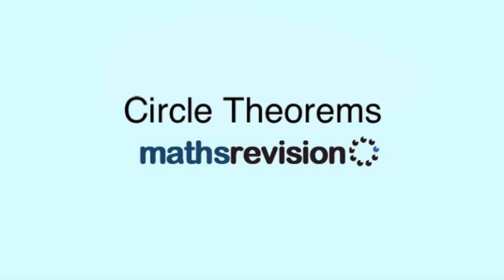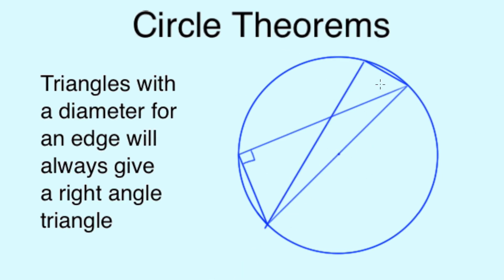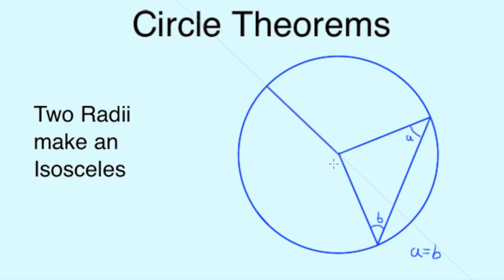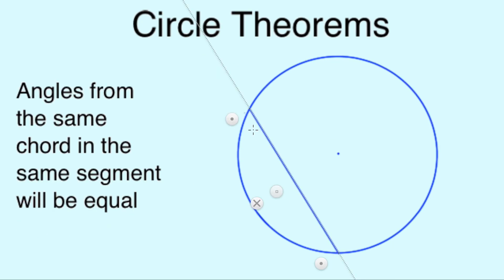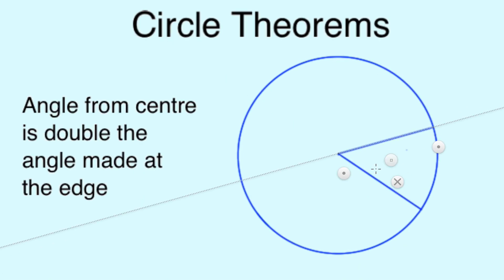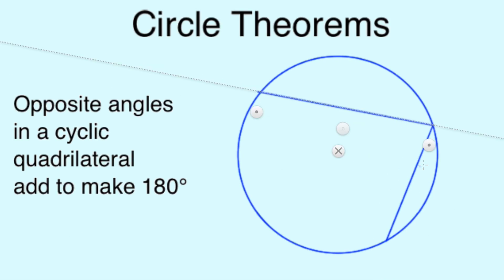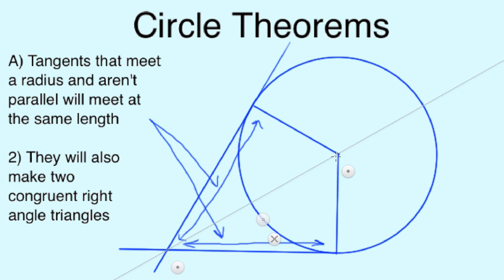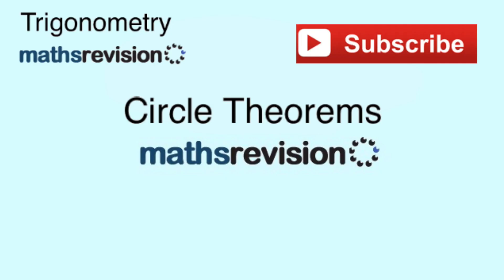Circle Theorem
A tutorial on Circle Theorem. If you need more help with Circle Theorems